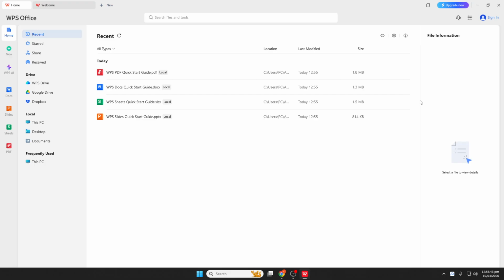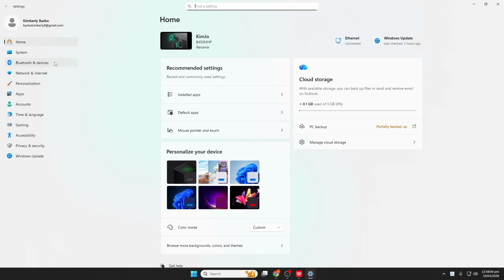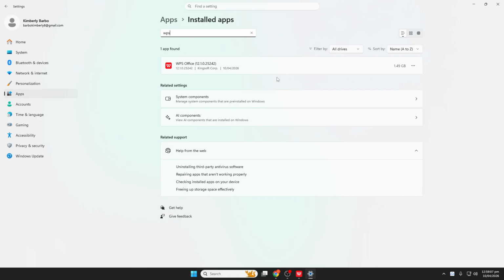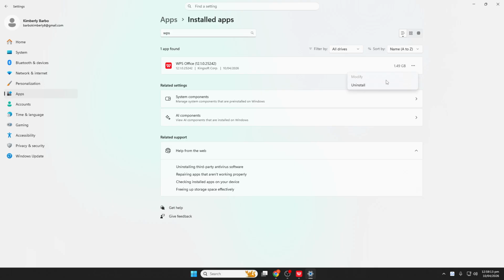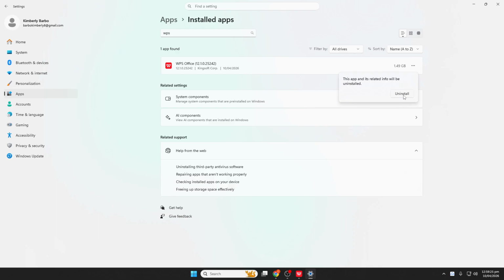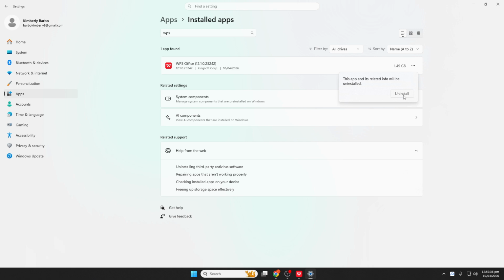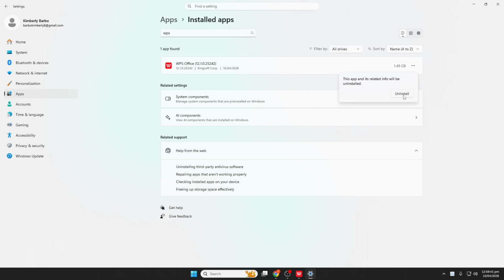How To Delete WPS Office On Windows 7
Learn how to completely uninstall WPS Office from Windows 7 in this simple step-by-step tutorial! Whether you're freeing up space or switching to another office software, this guide will help you remove WPS Office quickly and cleanly.

In this video, I’ll show you how to uninstall WPS Office using the Control Panel and make sure no leftover files are causing issues.

✨ What you’ll learn:
✔️ How to uninstall WPS Office on Windows 7
✔️ Remove leftover files and folders
✔️ Fix uninstall errors or issues
✔️ Tips to clean your system after uninstall

💡 Perfect for beginners and anyone who wants a smooth and hassle-free removal process.